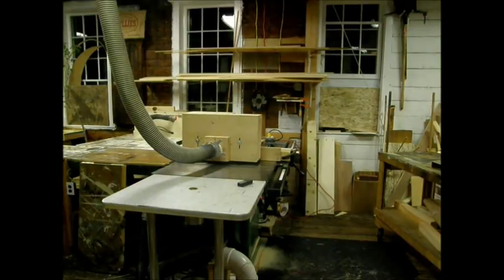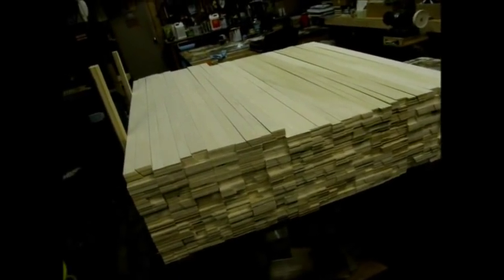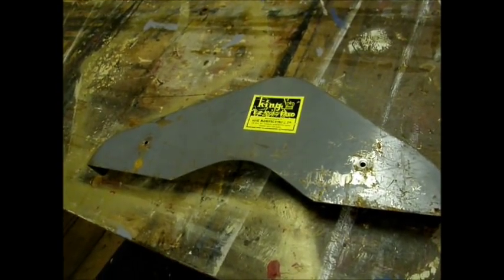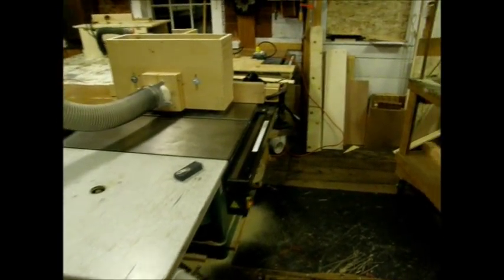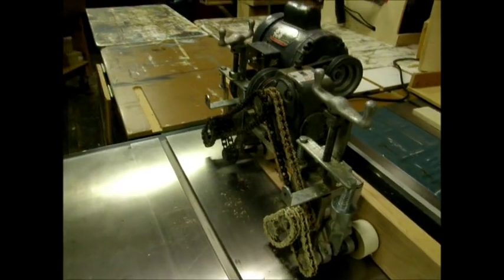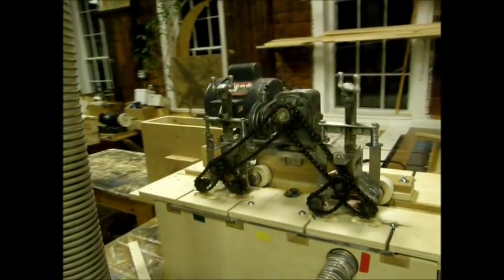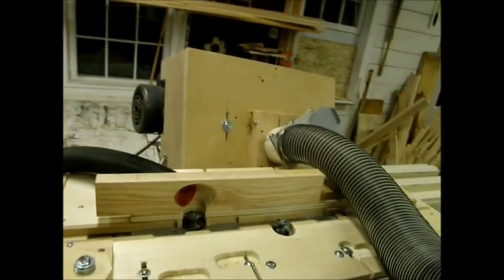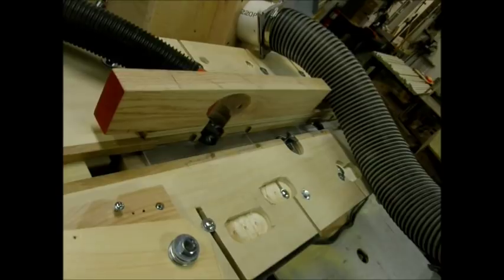Powerfeeding with the KING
In this video, I demonstrate the use of my old-school powerfeeder called the King EZ-Safety-Feed.  These machine tools were made in the 60's and early 70's.  Its funny that they branded these machines as "safe".  Designed to clamp directly onto a tablesaw fence, this powerfeeder is unique and versatile and built like a tank.  But definitely not safe with all its exposed moving parts, so I made an improved wood cover for it and installed dust collection.  For the second half of the video, I use the powerfeeder on a shop-made router table to ease the edges on plywood molding strips.